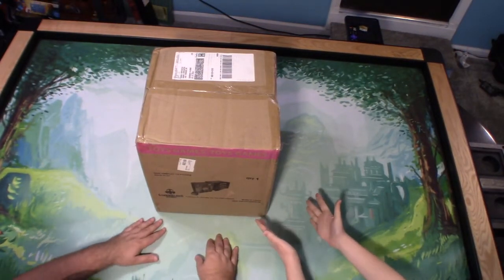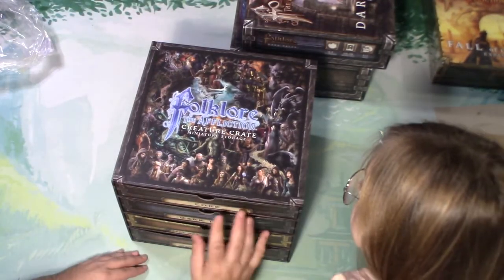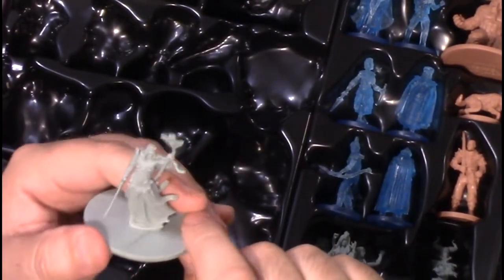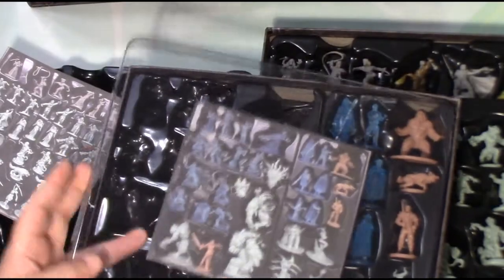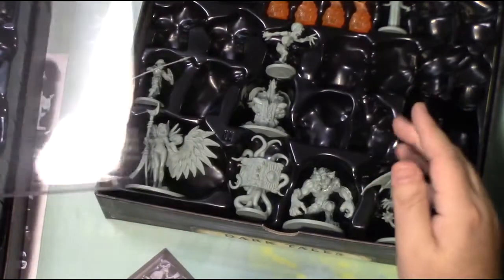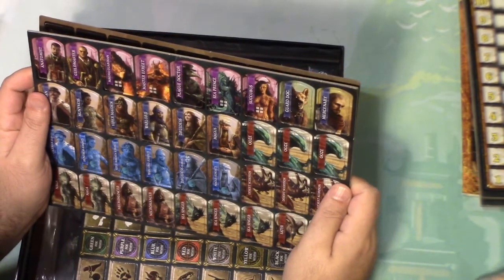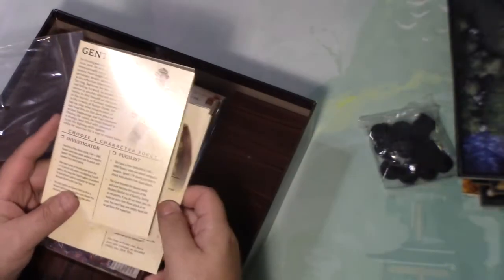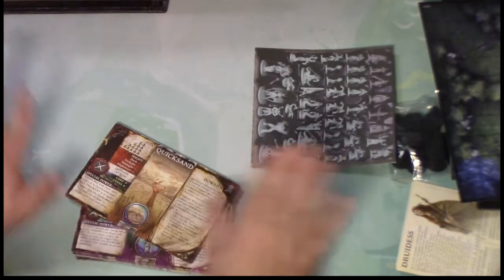Unboxing Folklore The Affliction Fall of the Spire KS Executioner Bundle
On September 13 2020, there was a package on my door step! It was the KS Executioner bundle for the newest Folklore: The Affliction expansion, Fall of the Spire!